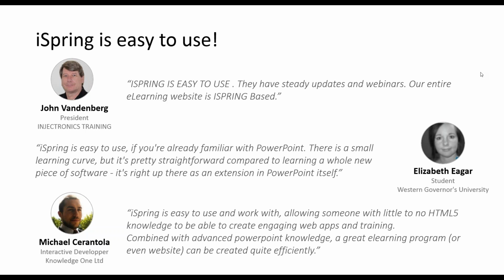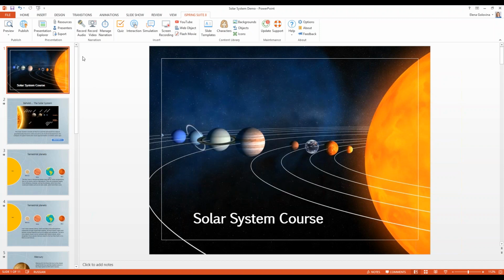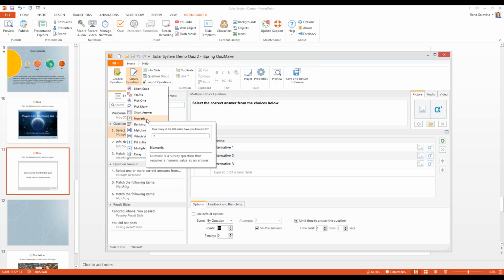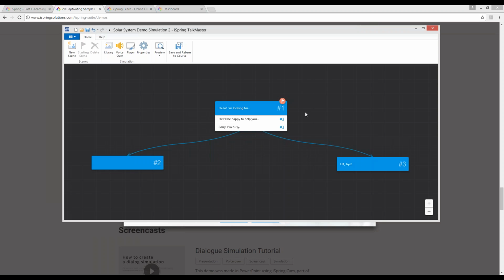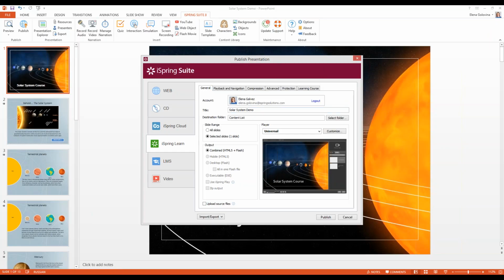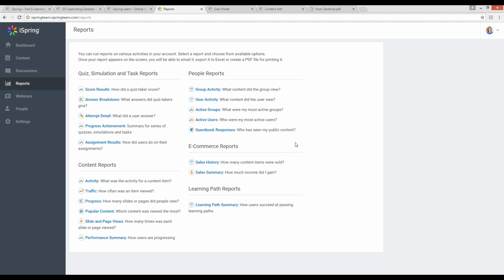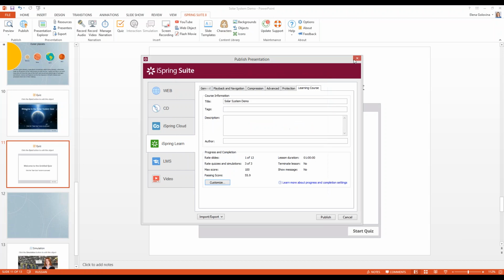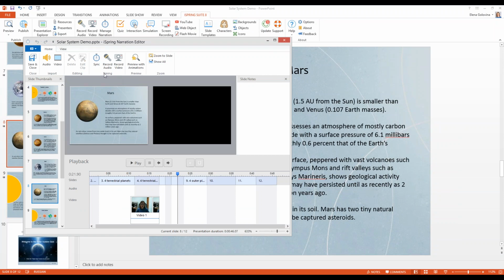How to quickly launch online training with iSpring